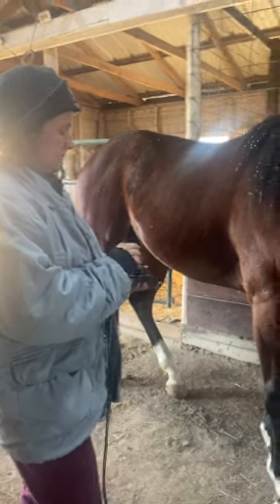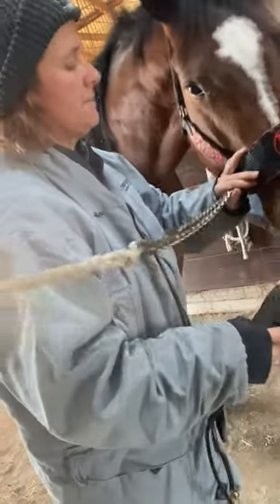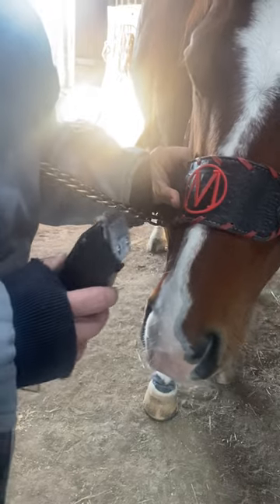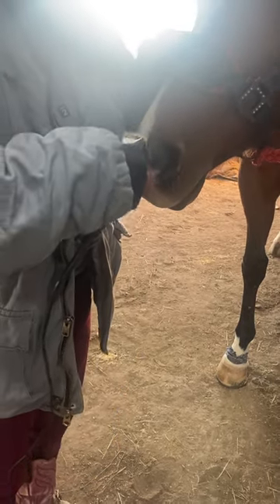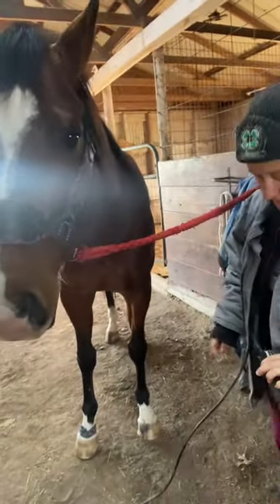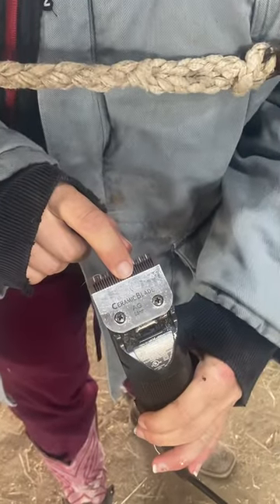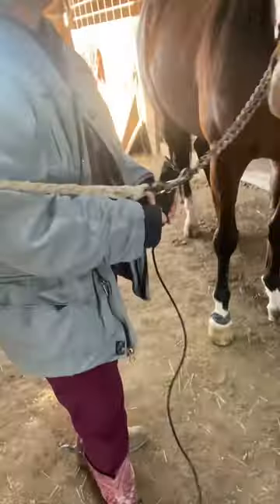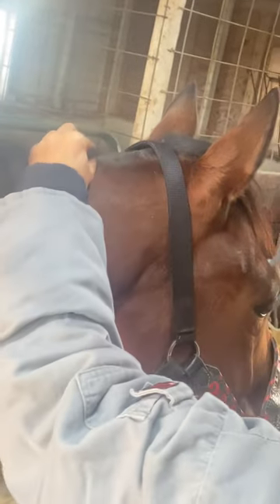Clipping the muzzle, face and bridlepath on horses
Clipping horses